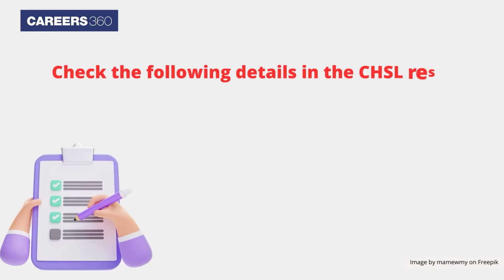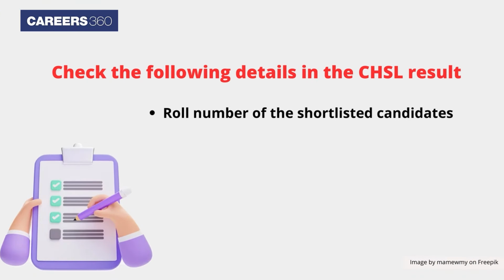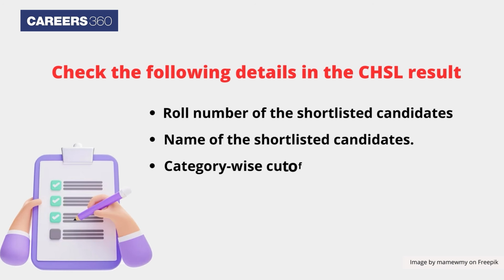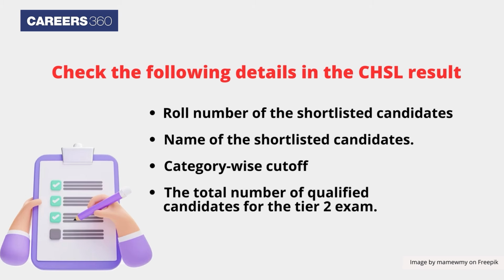How to check SSC CHSL result 2023?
SSC CHSL result 2023 - The Staff Selection Commission has declared the SSC CHSL tier 1 result 2023 in online mode on the official website. The SSC CHSL 2023 result tier 1 has been declared online in pdf format. Candidates who appeared in the SSC CHSL 2023 Tier 1 exam can check and download their SSC CHSL result 2023 at ssc.nic.in. Here in this video, Careers360 is providing a step-by-step guide on How to check the SSC CHSL result for tier 1.

How to check SSC CHSL tier 1 Result 2023
Candidates can check the SSC CHSL result 2023 by following the steps given here.
Step 1: Open SSC official website - ssc.nic.in
Step 2: Click on the “Result” tab on the homepage of the official website.
Step 3: Now, click the SSC CHSL result tier 1 link under the CHSL section.
Step 4: Next, click the SSC CHSL tier 1 result pdf
Step 5: The SSC CHSL result will appear on the screen, with the roll numbers and names of shortlisted candidates
Step 6: Use Ctrl+F to search for your roll number or name in the SSC CHSL result pdf file
Step 7: Download and save the SSC CHSL result for future reference